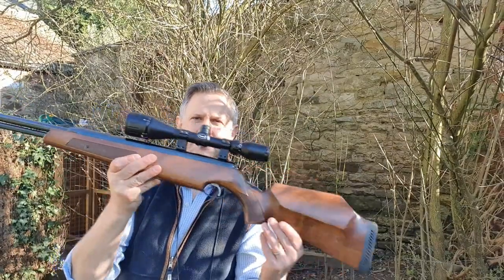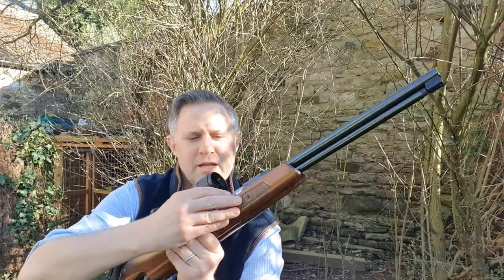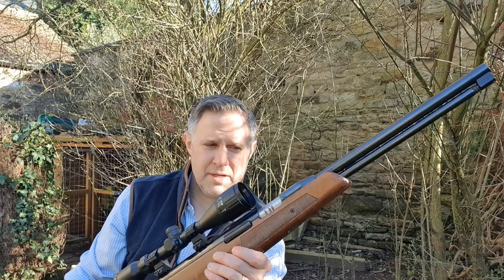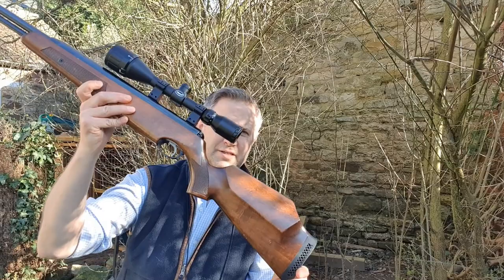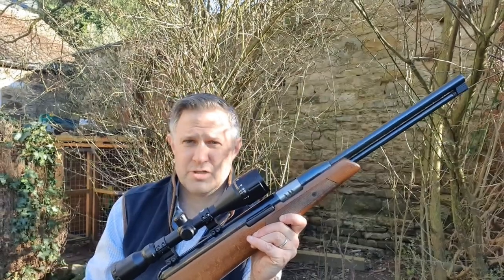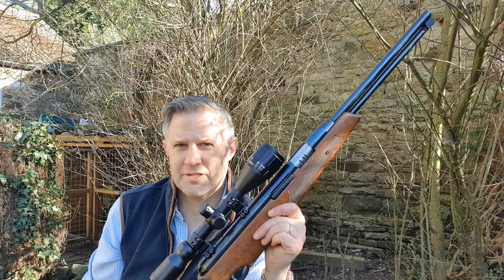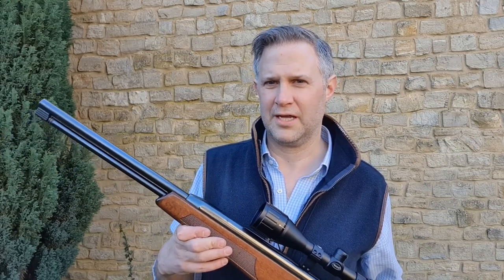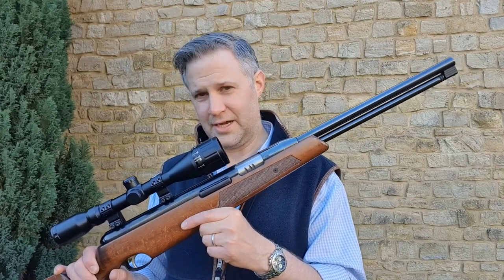The Classic Airgun Show Ep2 - Air Arms TX200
A quick look at the classic Air-Arms TX200, the seminal British underlever air rifle.